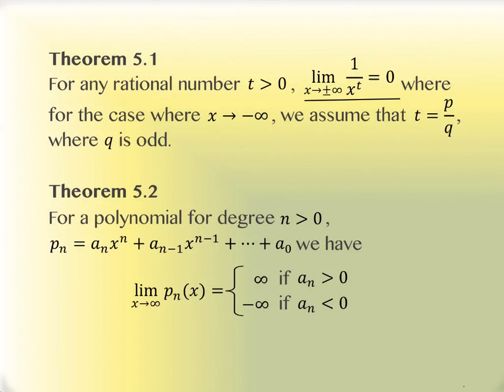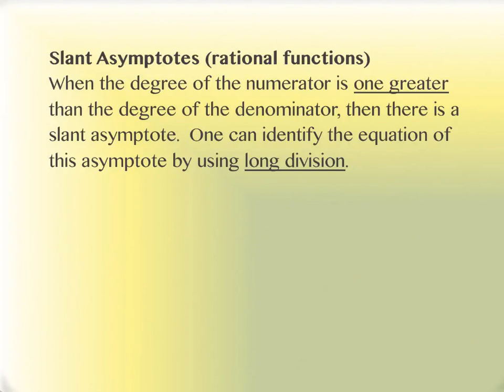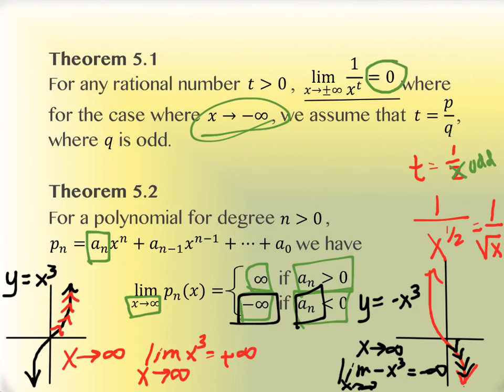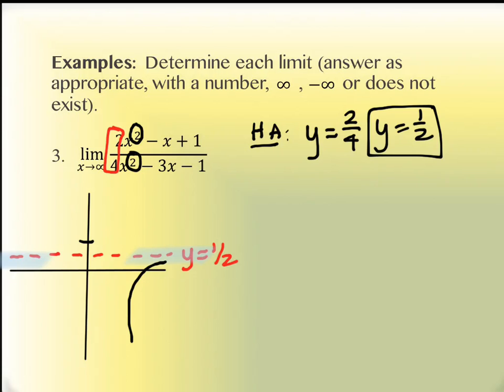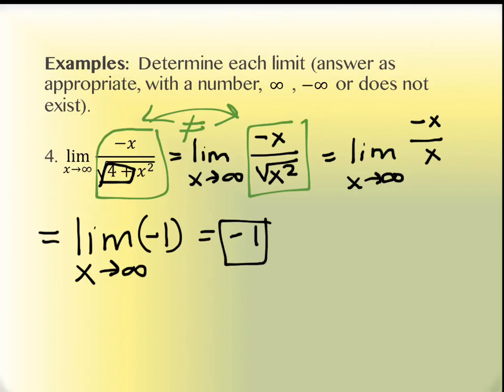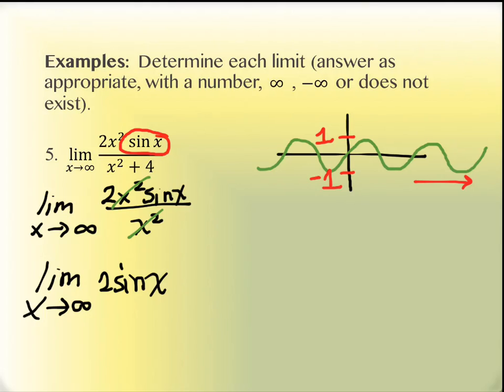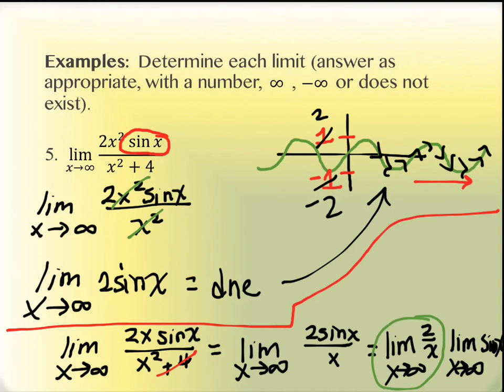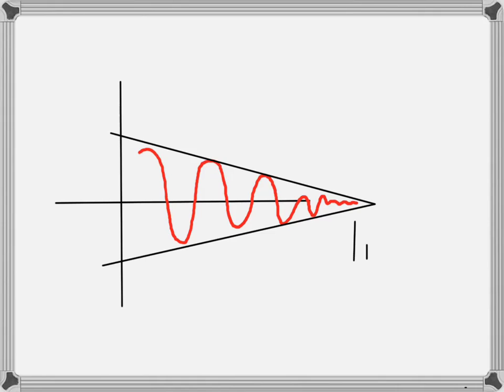1.5 Limits Involving Infinity (part 2) TR